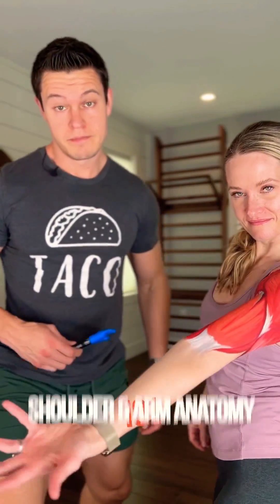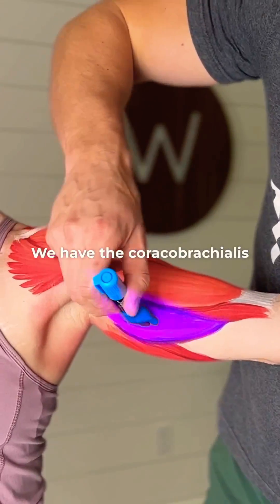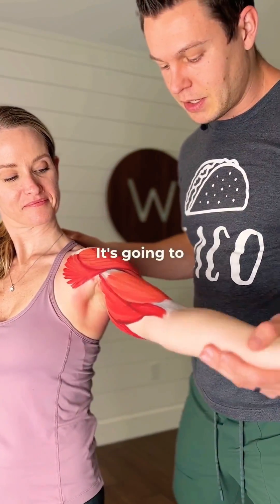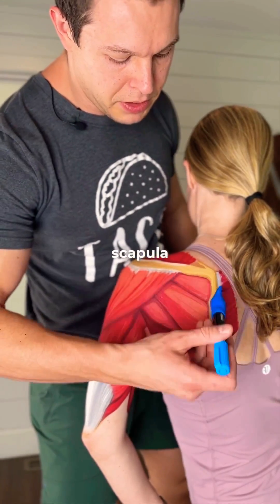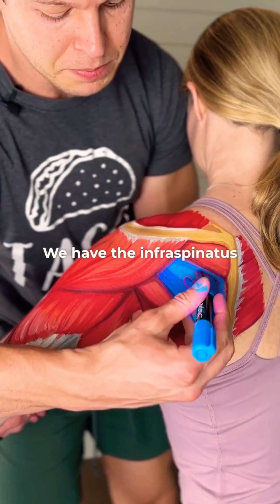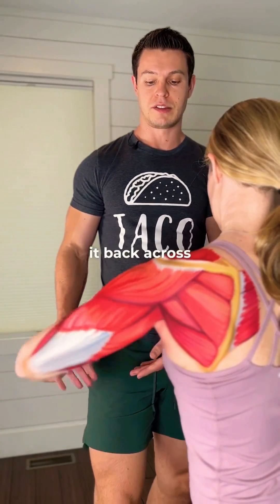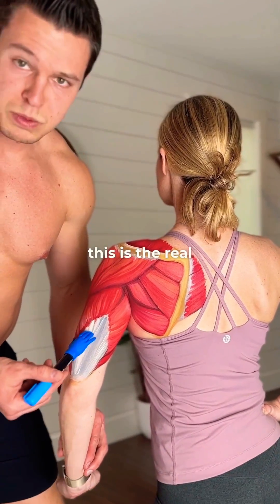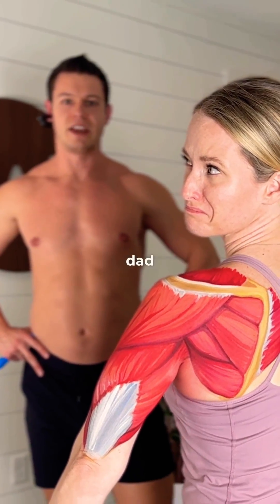Shoulder anatomy visual lesson of muscles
Our FREE shoulder series you will get one longer video per day with specific shoulder exercises, stretches and massages to help with your shoulder issues!